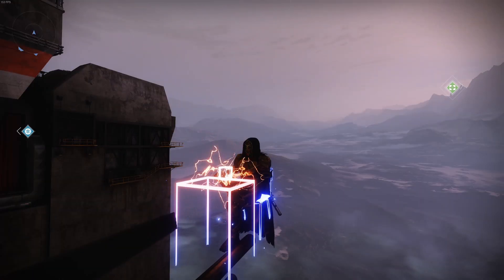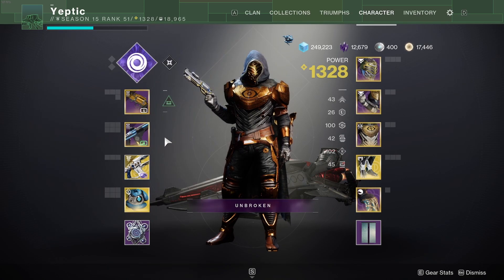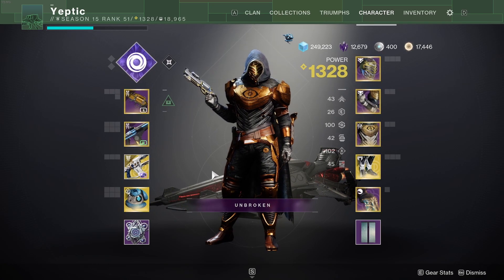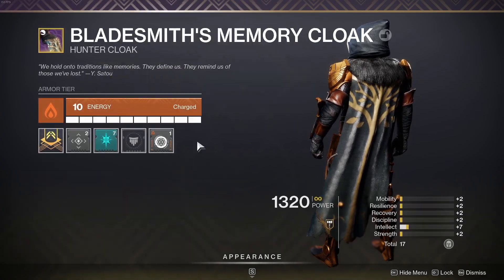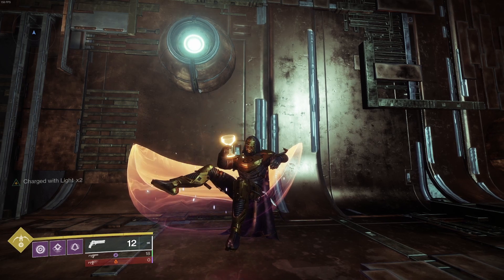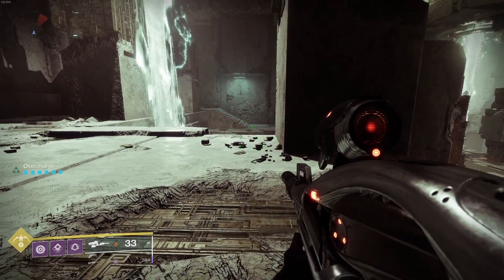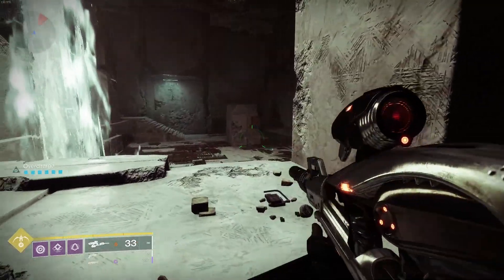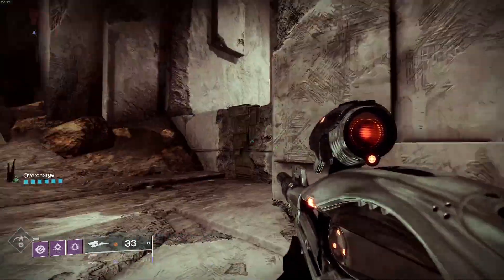BEST DPS in Season of the Lost!!! - Destiny 2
Ever wanted to melt any raid boss like the cool streamers do?
Look no futher!

0:00 - Intro
0:17 - Loadout
1:14 - Team
1:28 - Tether bug
2:08 - Bullying Karl
2:38 - Outro